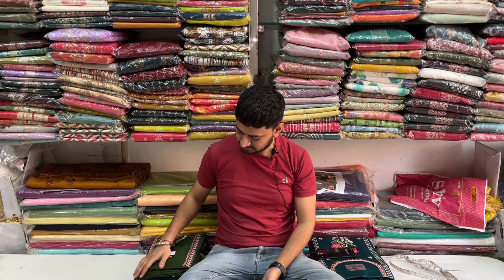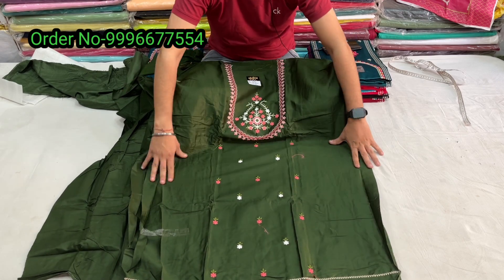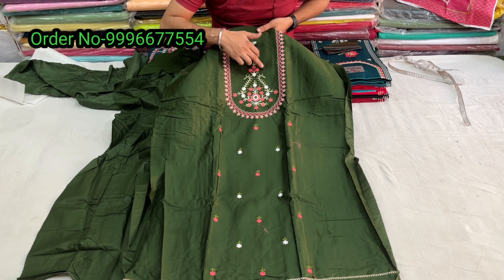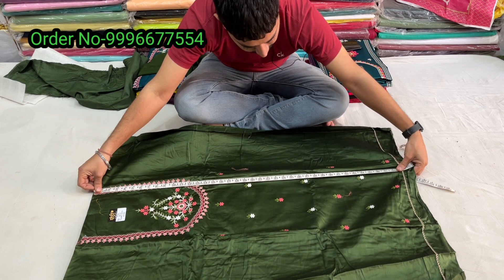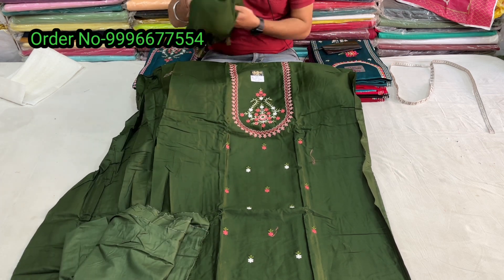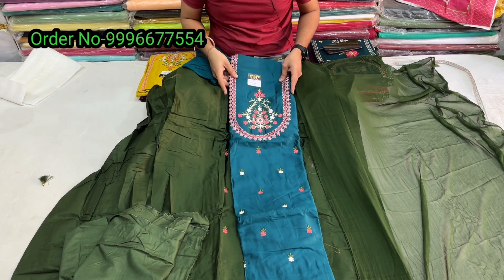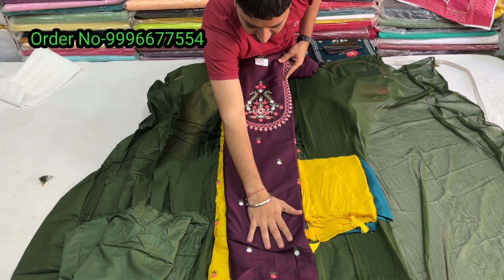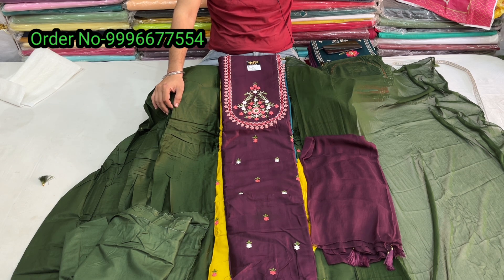🌹लिमिटेड स्टॉक सूटों की सेल 😍 13 नवम्बर 2024📳 Order No 9996677554#fashion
लिमिटेड स्टॉक सूटों की सेल 😍 13 नवम्बर 2024📳 Order No 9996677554